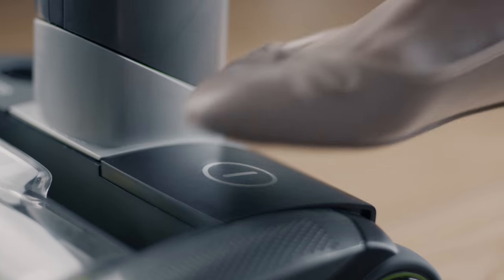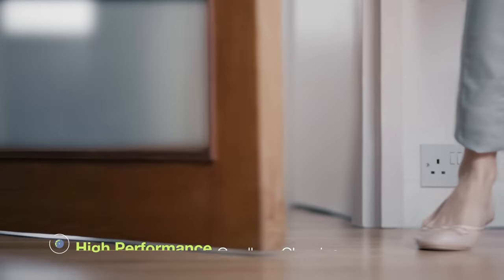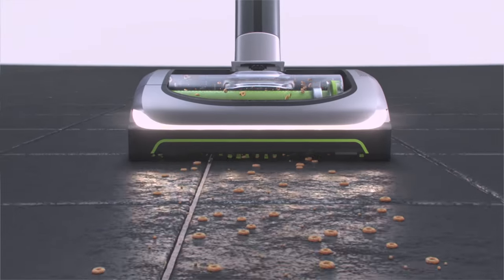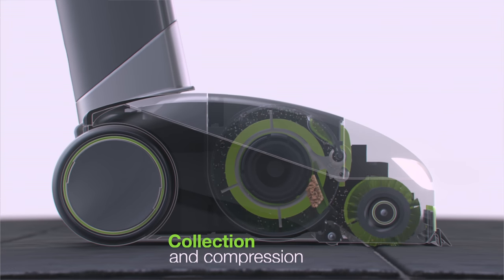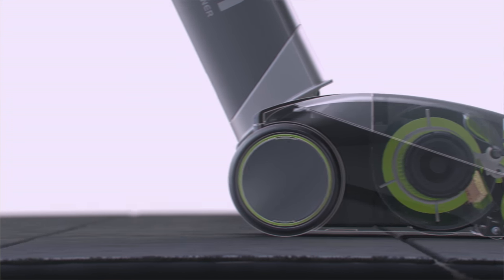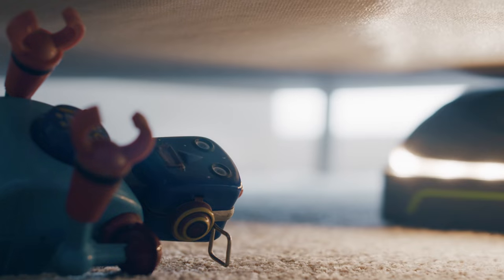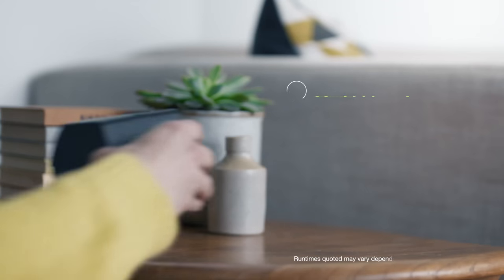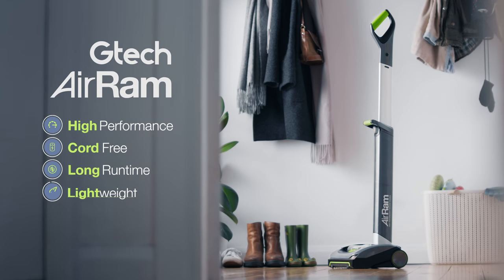Gtech AirRam Mk2 | How it works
Transform your cleaning routine with our award winning vacuum and glide effortlessly from carpets to hard floors with no settings or plug sockets to change. Clean your home with the convenience of cordless and enjoy Gtech’s unique AirLOC technology.

Visit the Gtech website to see more about the Gtech AirRam MK2

Still need help? Go to our online support site for more troubleshooting